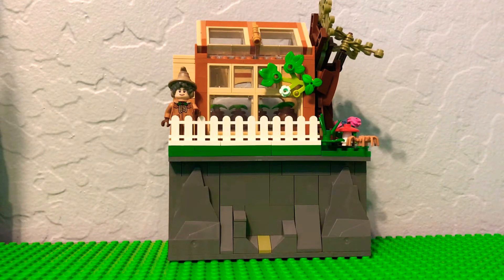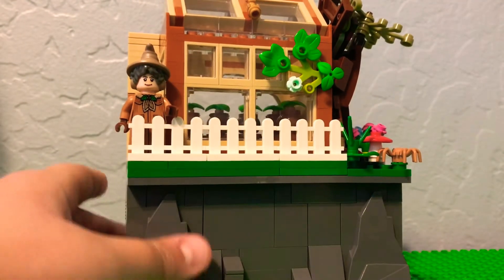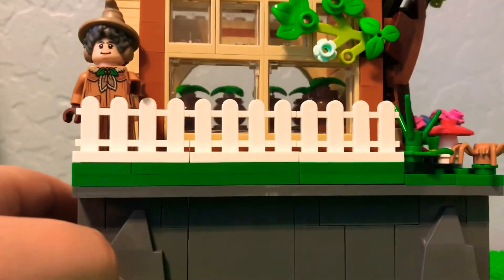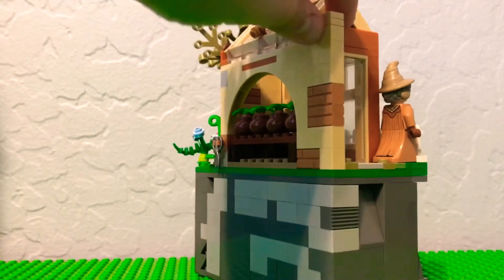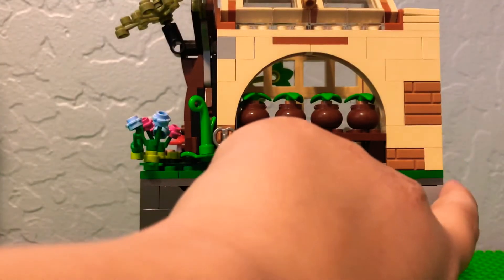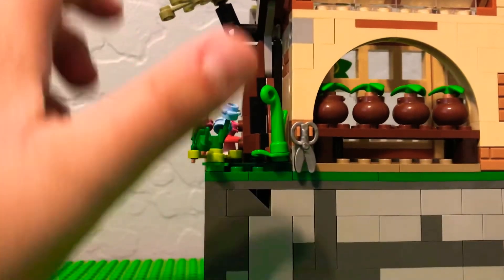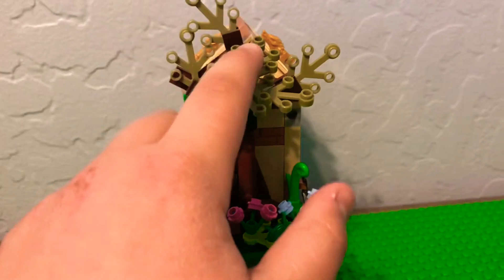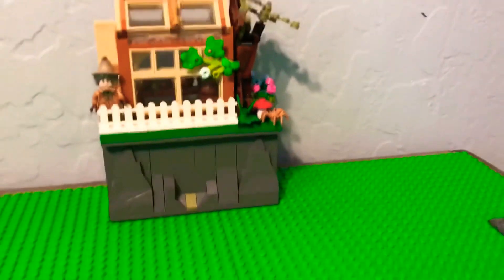Lego Harry Potter Greenhouse MOC